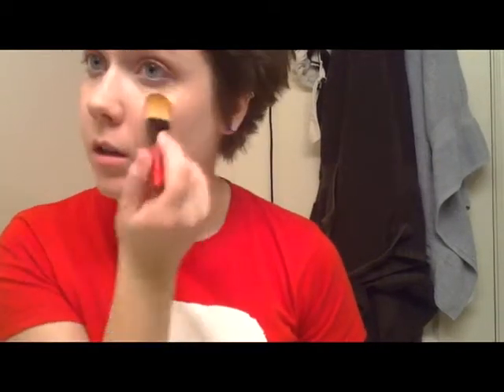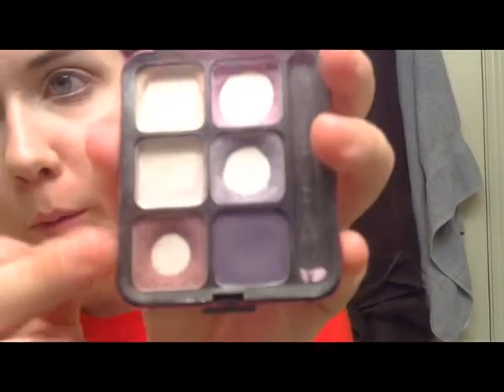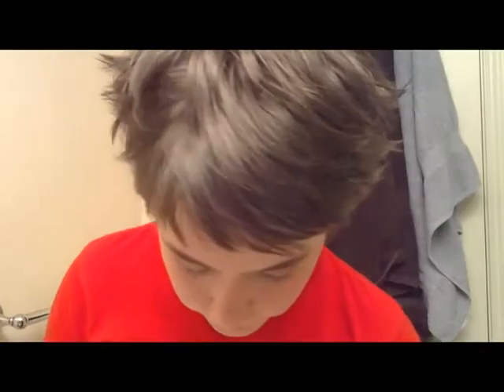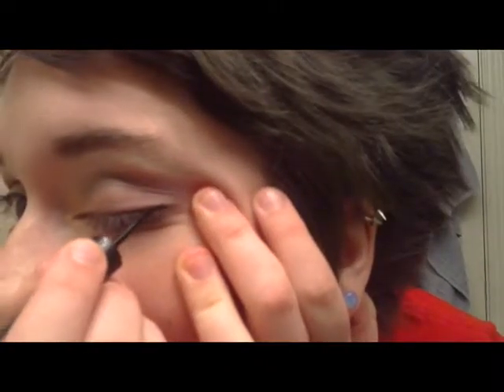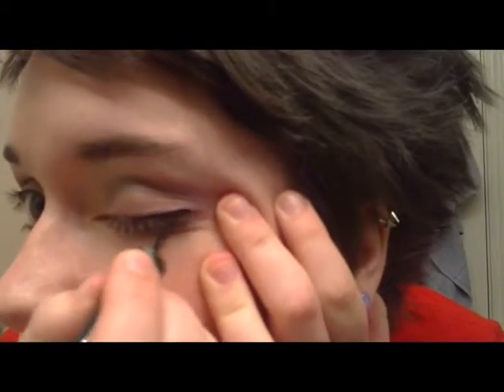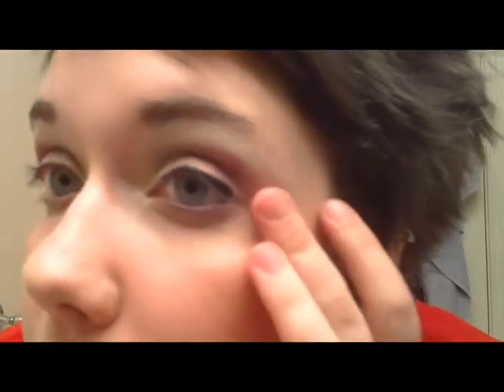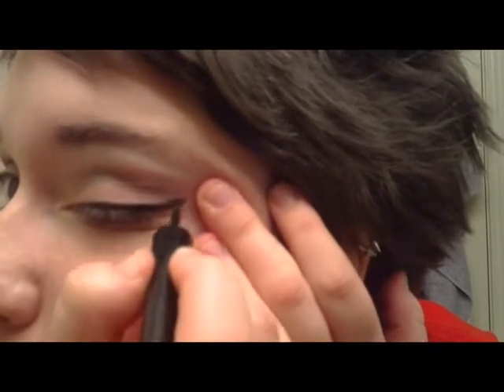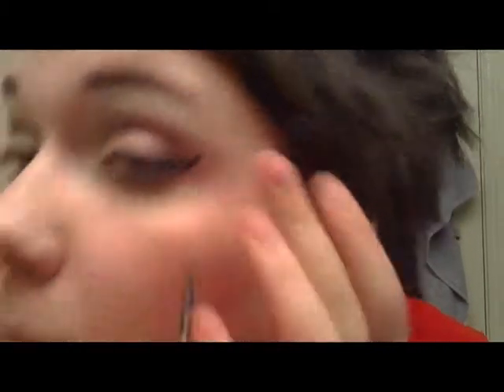V-DAY Makeup fail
In which Chloe prove why she will never be a "youtube makeup guru". Happy Valentines day guys.